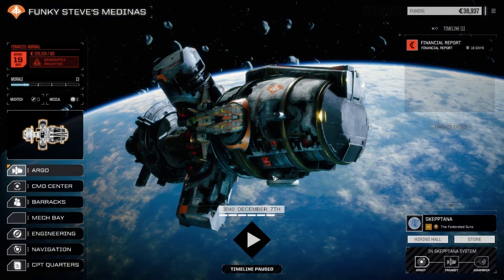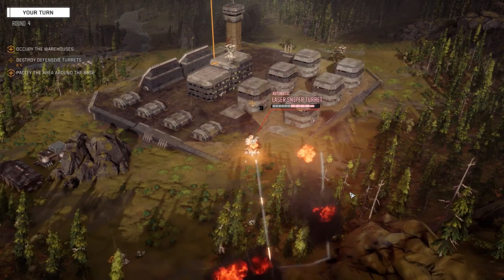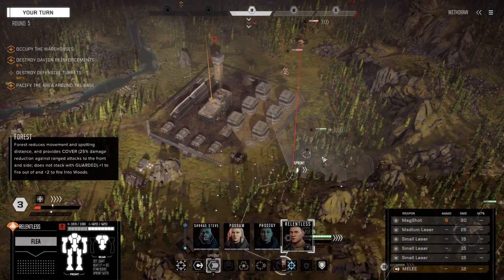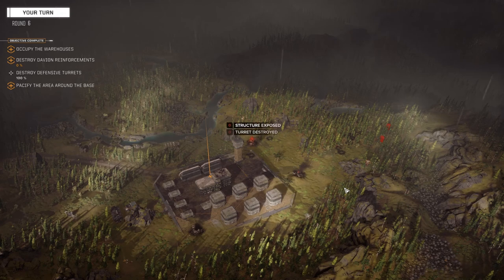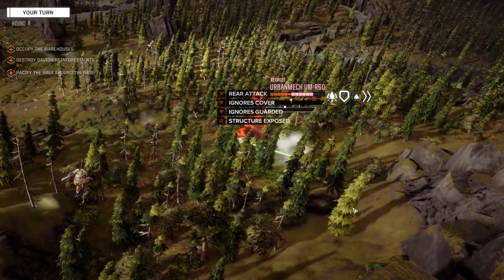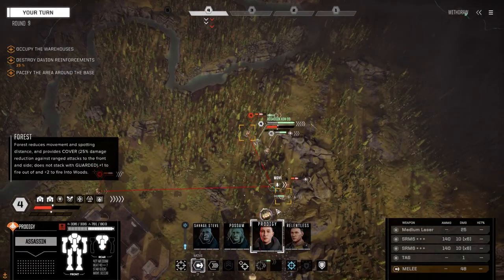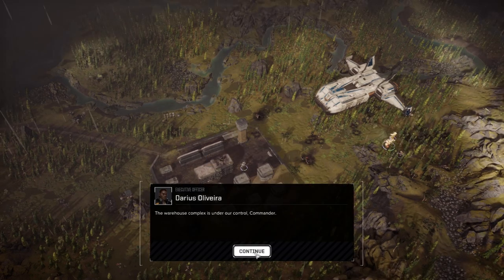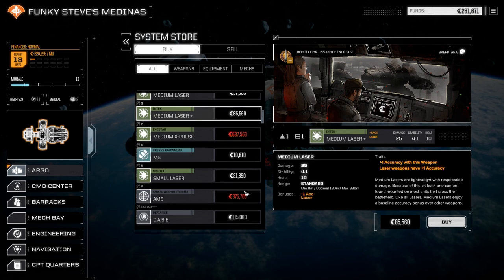Roguetech - Funky Steve's Medinas - Ep12